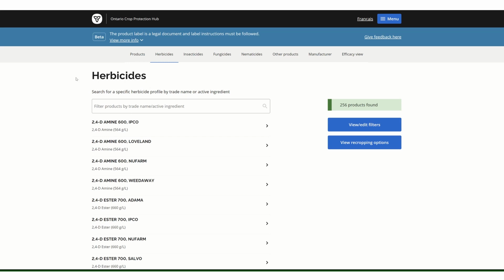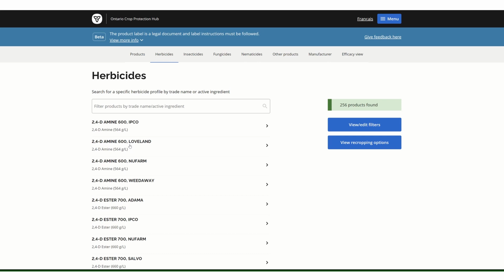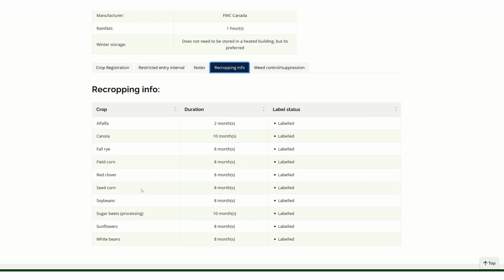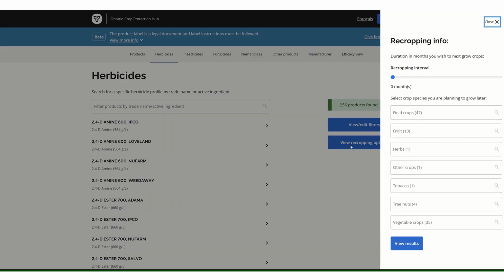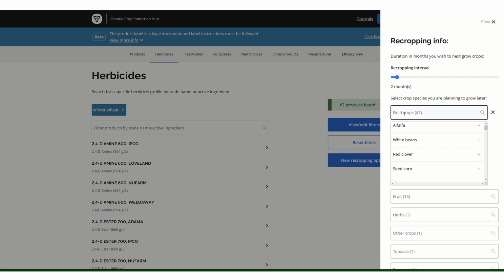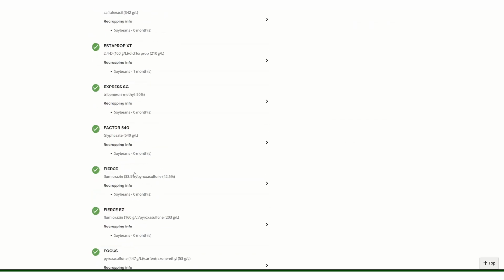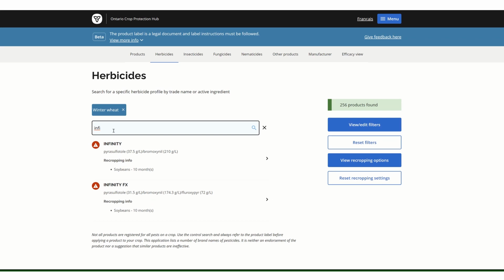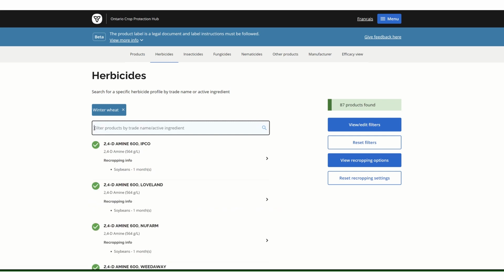Searching for rotational cropping restrictions with a herbicide.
This demo shows you how to find out what herbicides you could use that would safely allow you to plant a given crop after a specified time period.